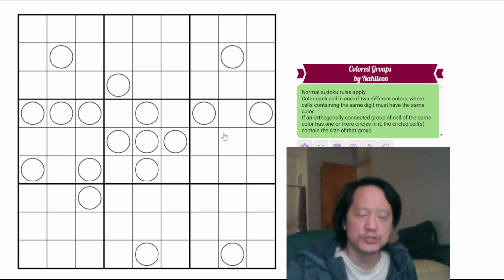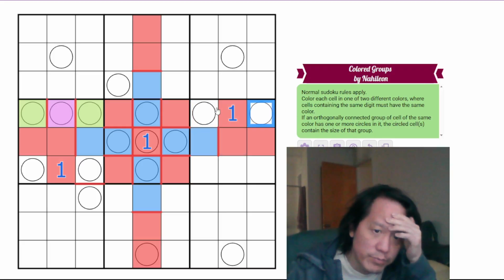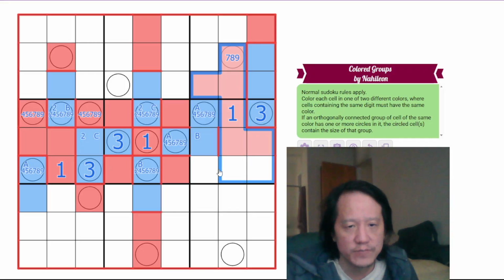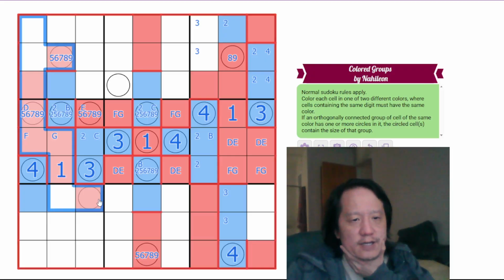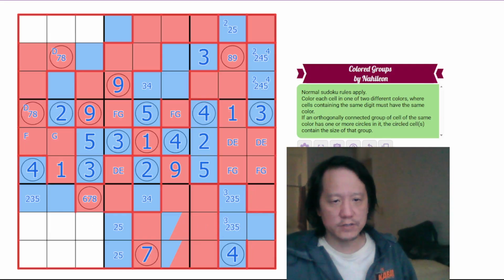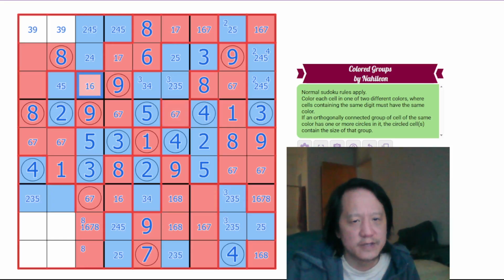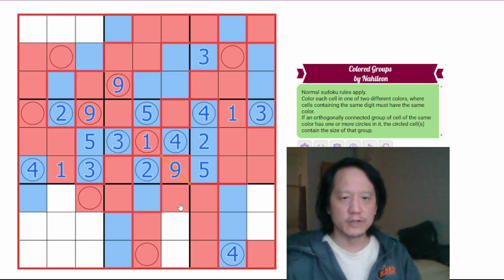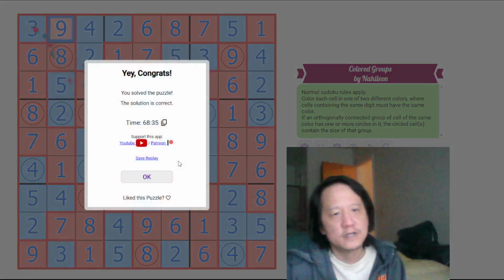Frank Puzzles About Colored Groups | Hard Variant Sudoku